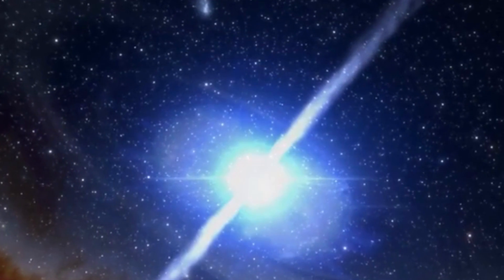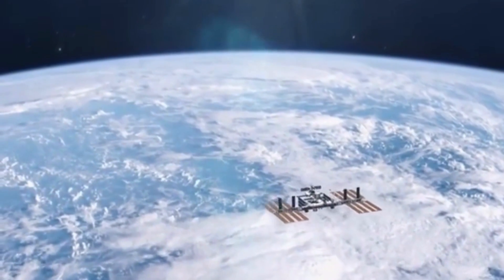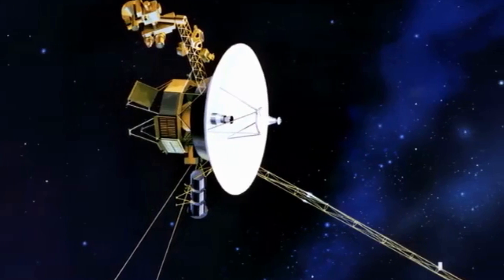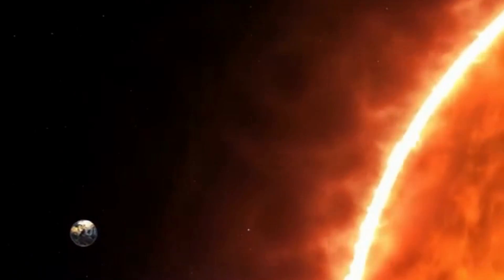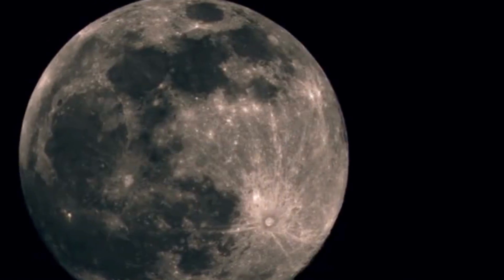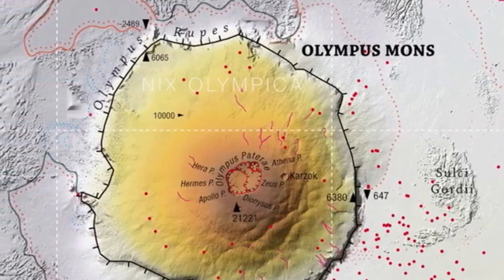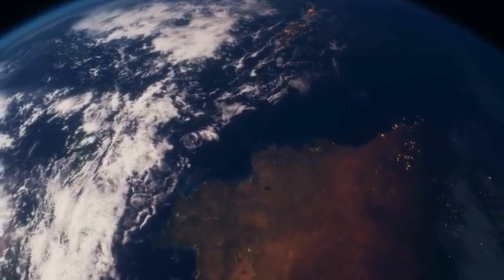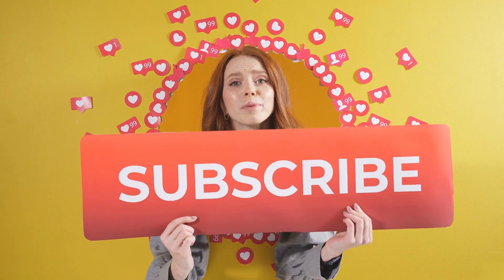15 Facts about Space that will Blow Your Mind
In this video, we'll be sharing 15 amazing facts about space that will blow your mind. From the immense amount of water in space to the incredible sizes of planets, these facts will amaze and astound you!

If you're curious about space or curious about what it takes to be a scientist, then this video is for you! We'll be sharing some of the most fascinating facts about space in an easy-to-follow, video format. So be sure to watch it and learn some amazing things about space that you never knew before!